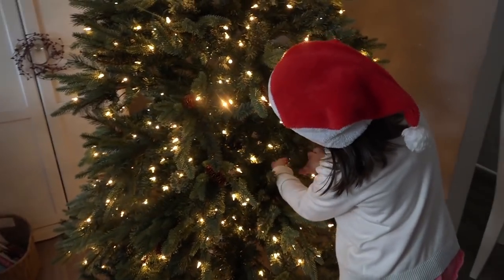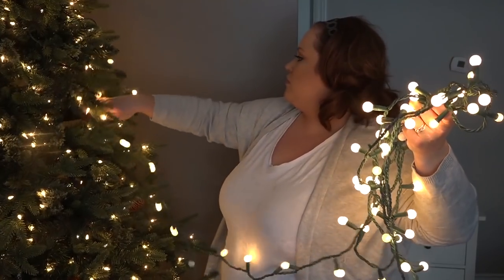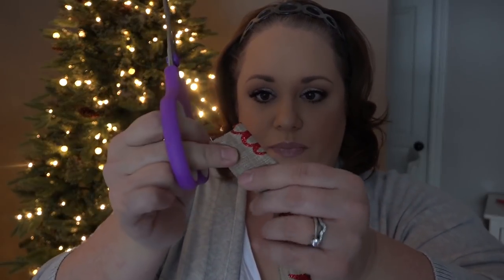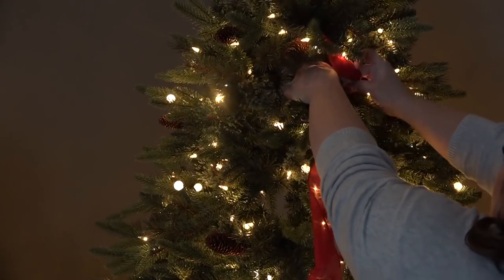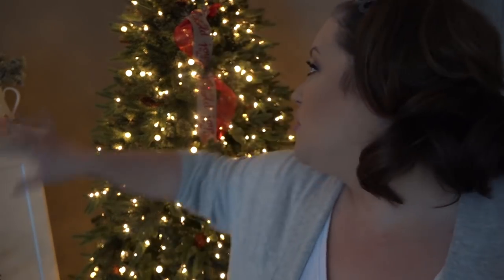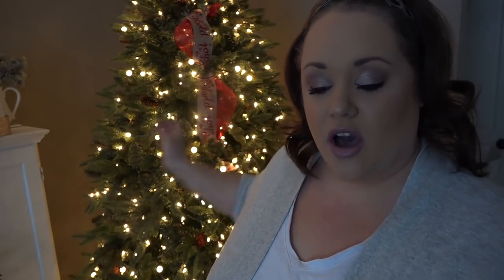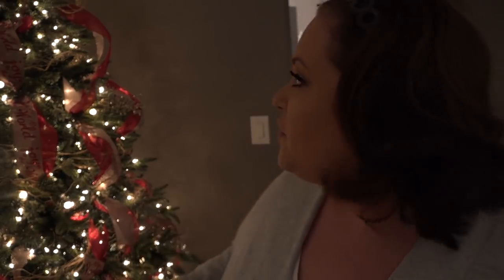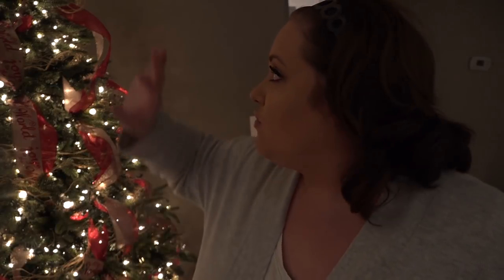DECORATING MY CHRISTMAS TREE | Tips & Tricks | 2018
Today I'm sharing with you how I decorated our Christmas tree for the 2018 Christmas season! I start with a backdrop of lots of twinkle lights, pretty ribbons, some picks, colored balls and then we fill in with our sentimental ornaments. I share a few tips on how to add ribbon to your tree as well as how to give your tree a few extra "pops" to really make it shine. I hope you enjoy this video! Much love to you and yours this Christmas season. Stop back soon for my whole home tour!